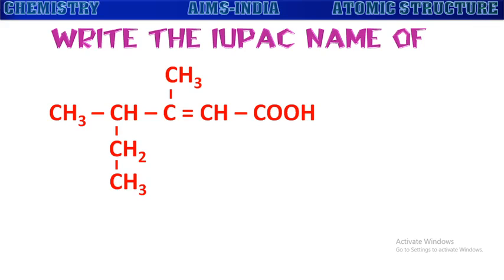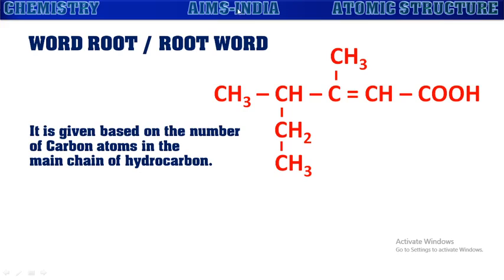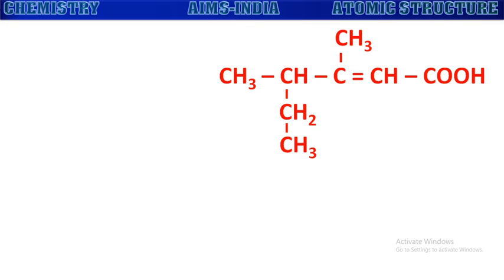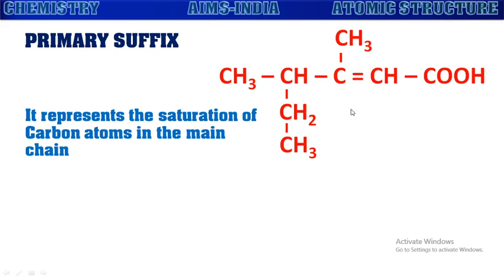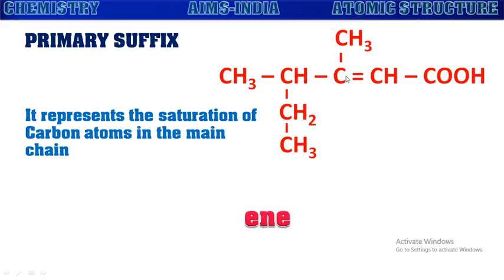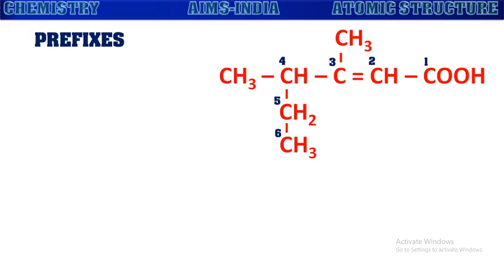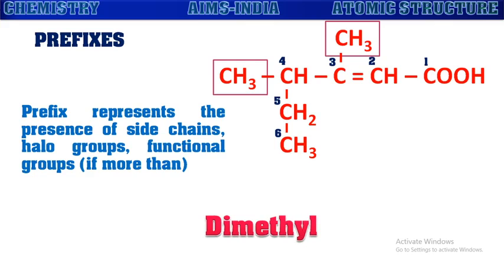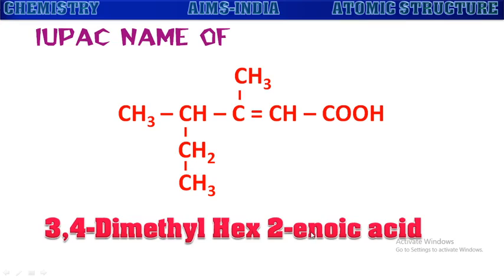NOMENCLATURE OF HYDROCARBONS - ORGANIC CHEMISTRY